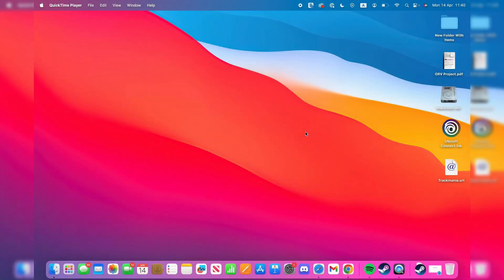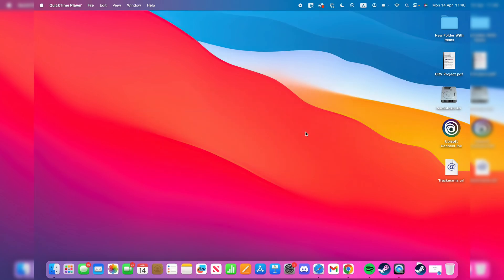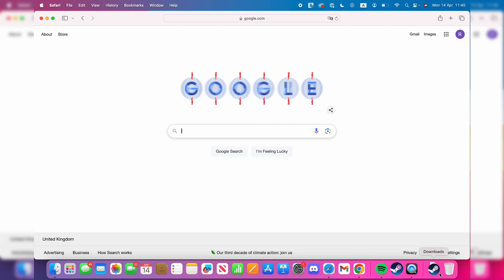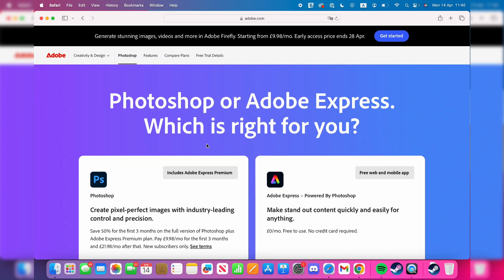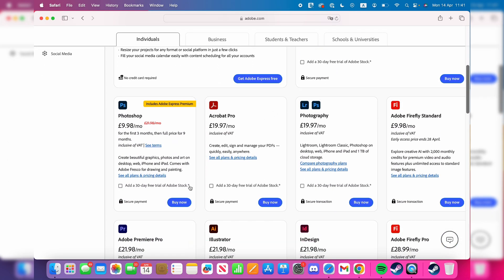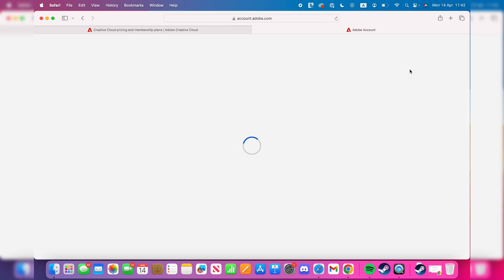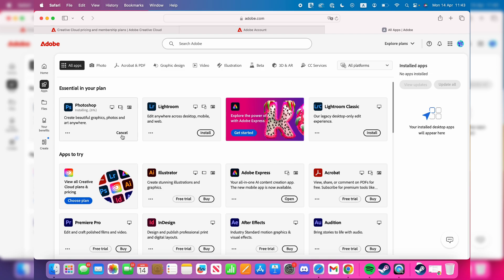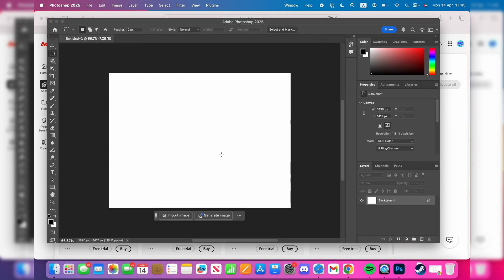How To Install Adobe Photoshop On Mac - Full Guide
Learn how to download and install adobe photoshop on mac in this video.

GuideRealm